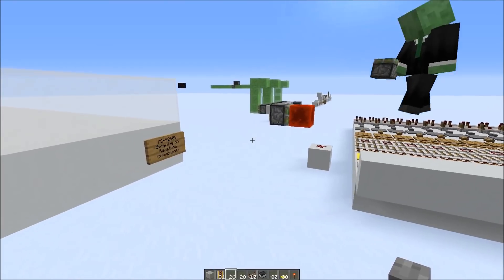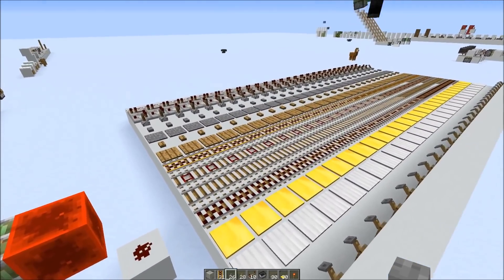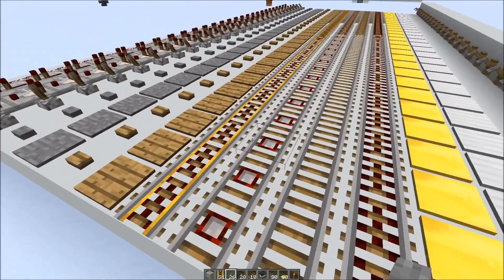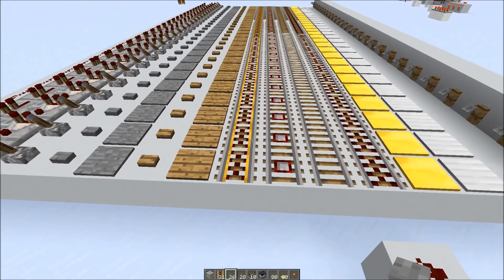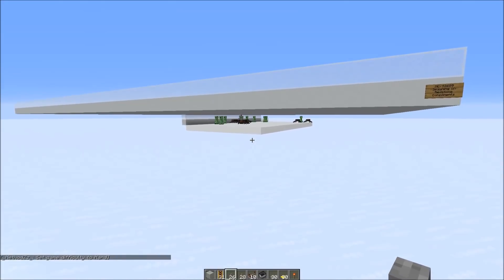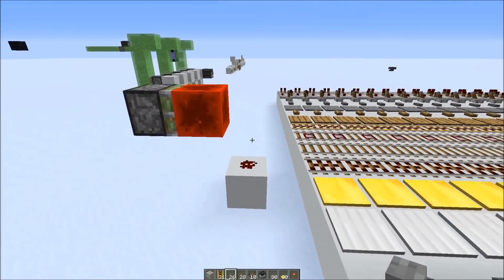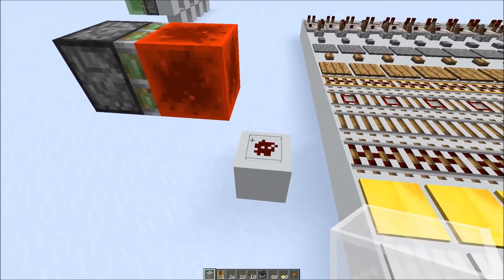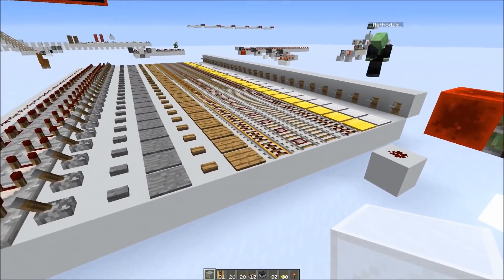Bug Of The Week 8: Mobs Don't Spawn On Redstone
SciCraft TS:
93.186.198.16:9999